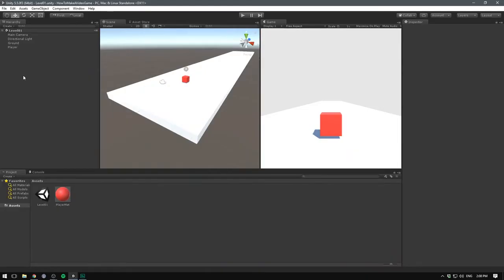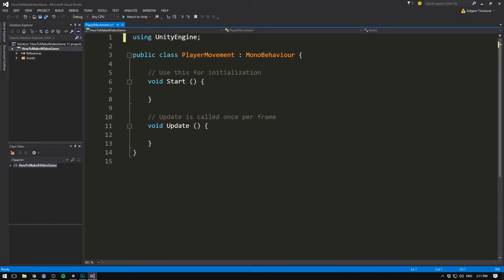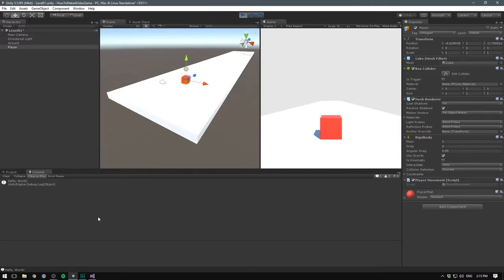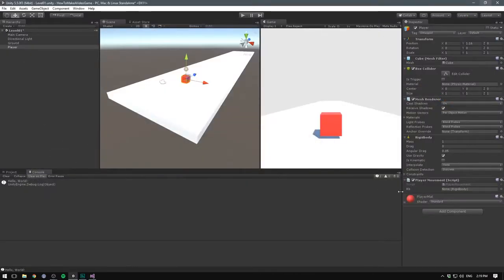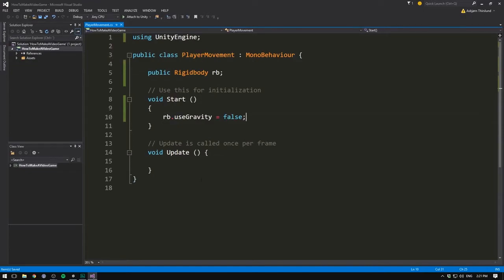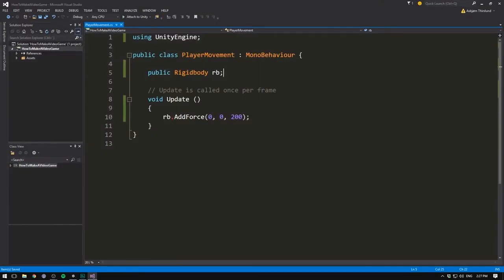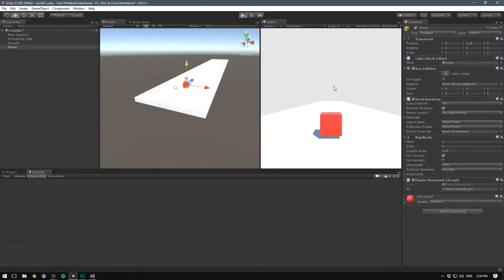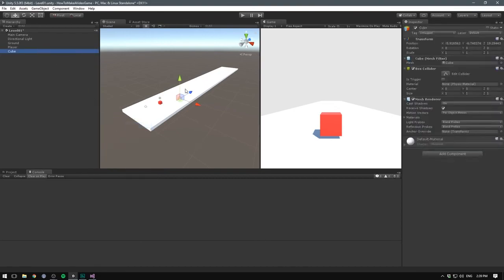How to make a Video Game in Unity PROGRAMMING part 2